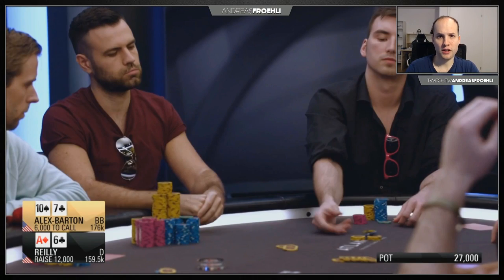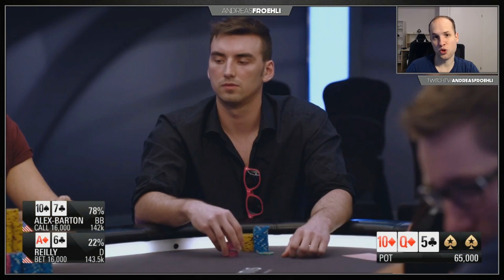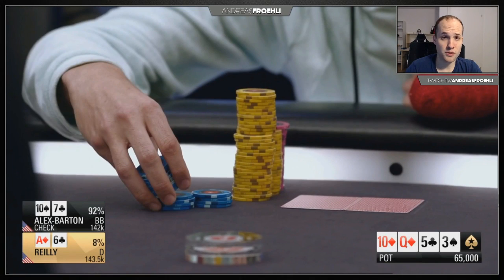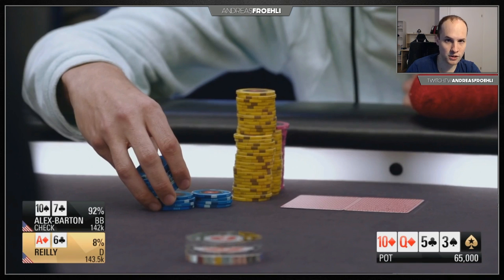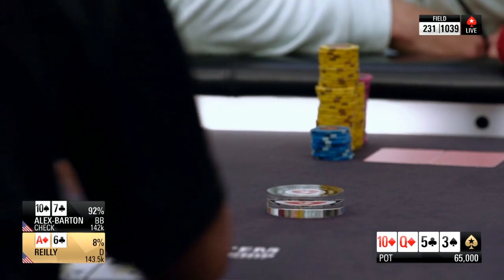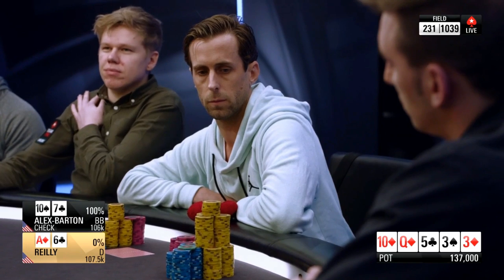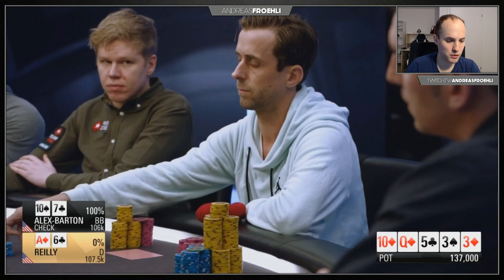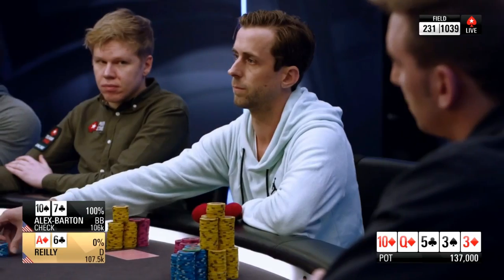Pokerstars PSPC Bahamas 2019 Day2 (Reilly vs Barton)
The PSPC pokerstars championship in the Bahamas goes into day2 and I picked a hand that I found was very interesting. Tim Reilly and Charles Alex-Barton battle it out in a Button vs Big Blind Situation, that's going to happen a lot in poker tournaments. The board has an interesting runout and we are also 50 off the in the money at this point, so ICM could already be considered a factor.